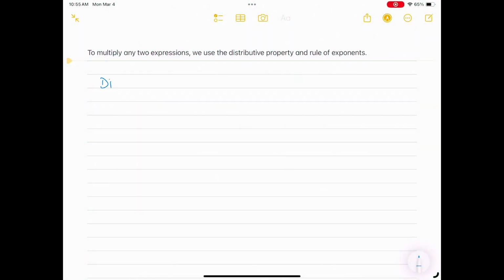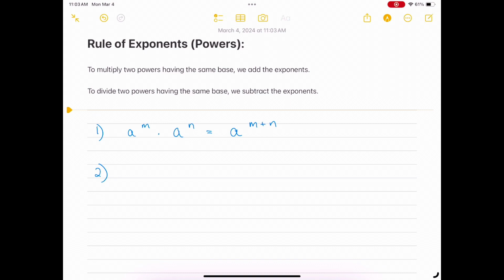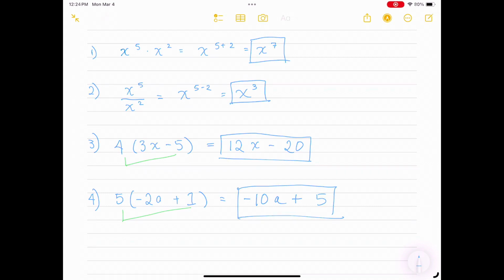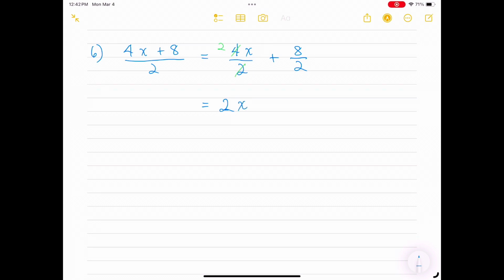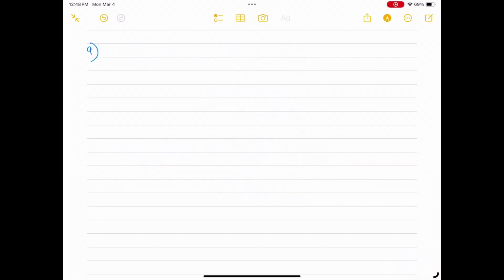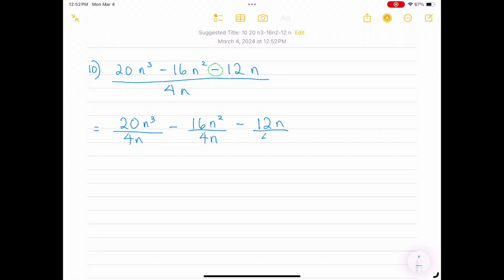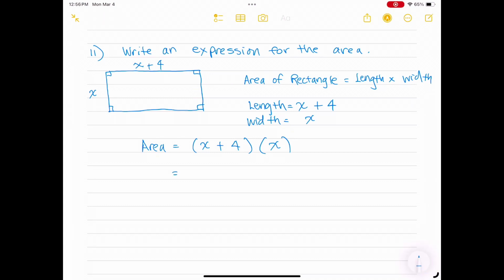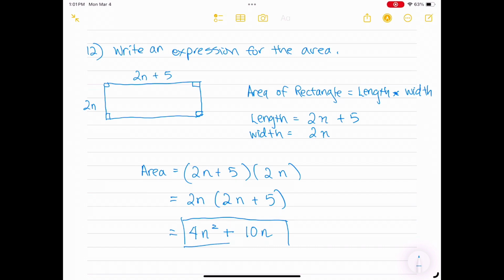Lesson 42 Multiply/Divide Algebraic Expressions